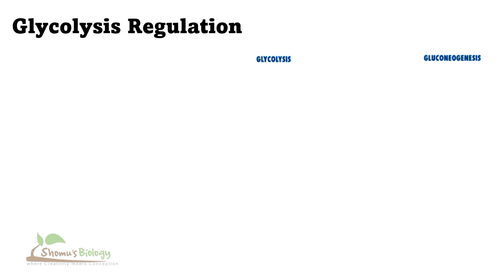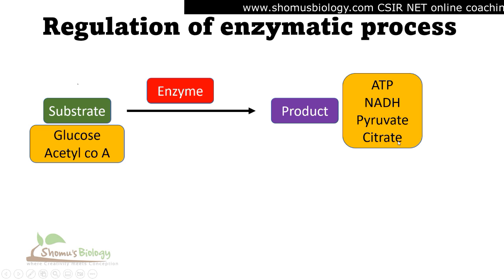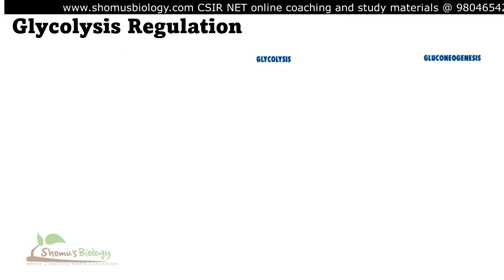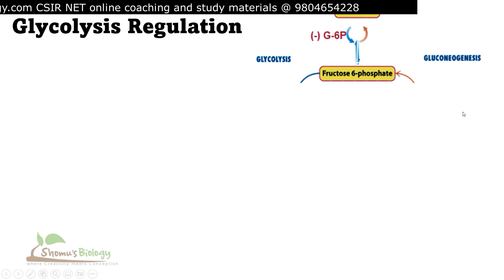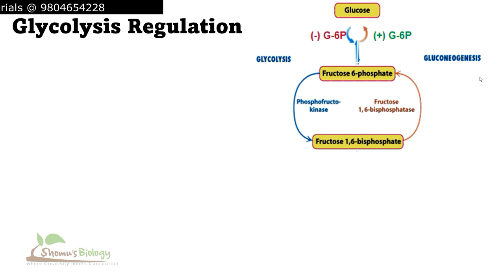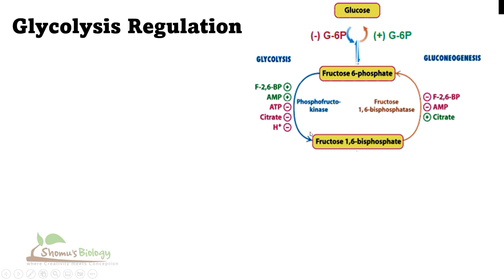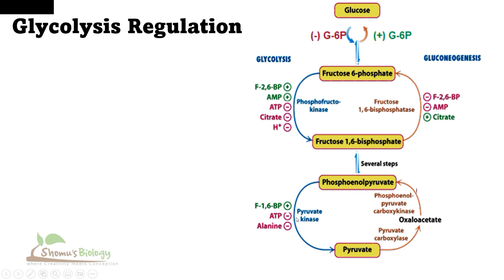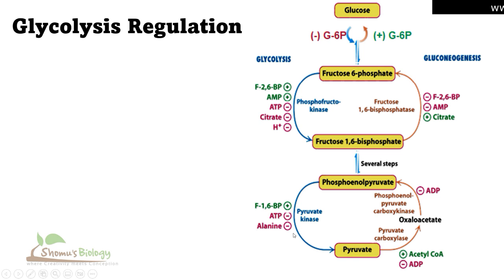Regulation of glycolysis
Regulation of glycolysis - This lecture explains about the Regulation of glycolysis and the steps of glycolysis regulation. Glycolysis pathway is regulated in three different steps. These steps of glycolysis can be regulated by substrate clearance, product inhibition and the allosteric regulation. Know how glycolysis is regulated with the help of this biochemistry lecture.
Know more about the glycolysis pathway regulation with the help of this biochemistry lecture.